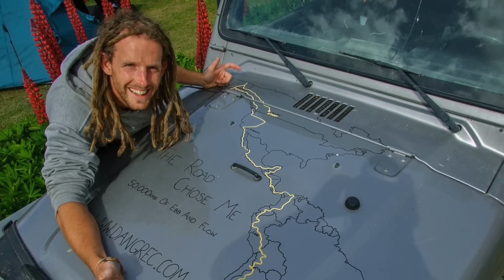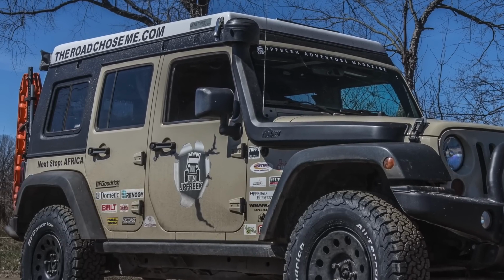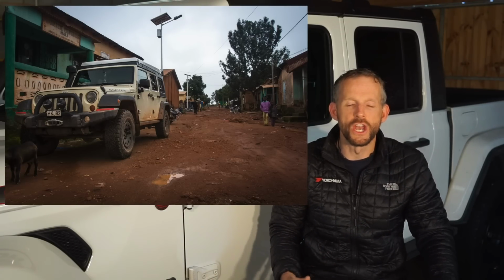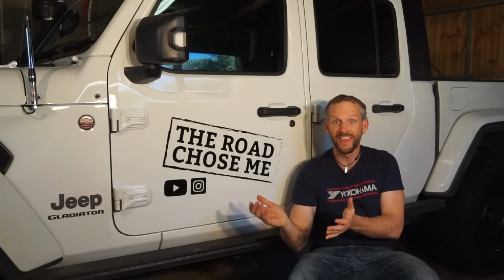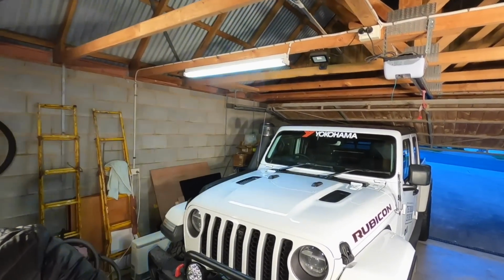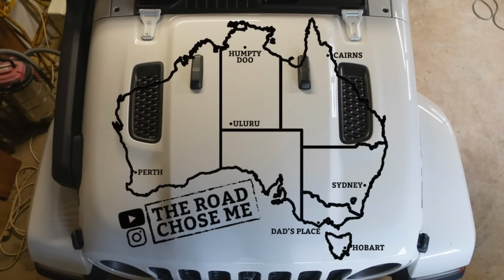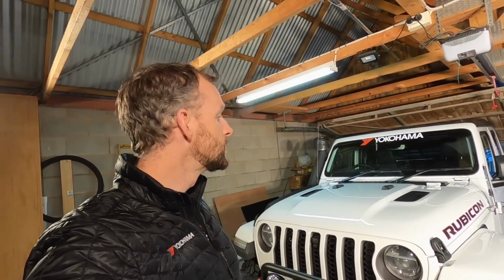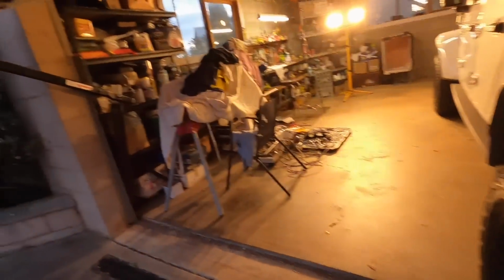Branding an Overland Vehicle - Is It A Good Idea?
Is it a good idea to put sponsor logos, website addresses and social media accounts all over your overland vehicle? In this episode I dive into the pros and cons, and show you what I've decided to do on my Overland Jeep Gladiator

Books I've published about my expeditions around the world:
  375 pages of misadventures, stories, characters, politics and more from driving all the way around Africa!

  75 page full-color photography book from each of the 35 countries I visited in Africa

  265 pages of adventure, inspiration and antics from driving the length of the Pan-American highway